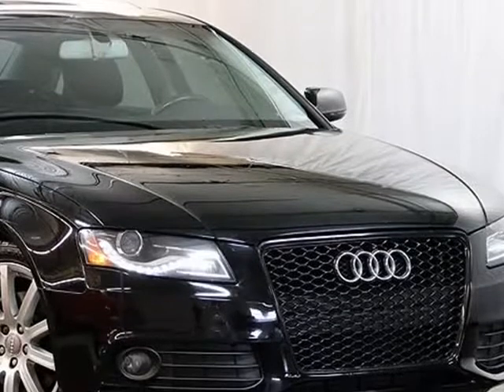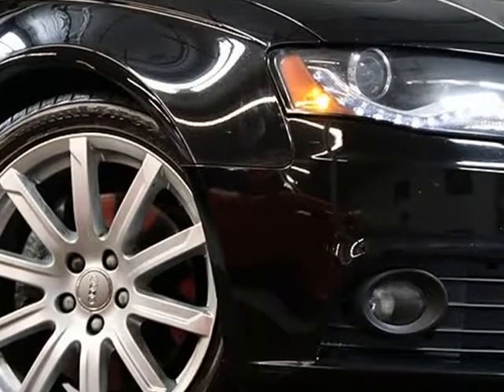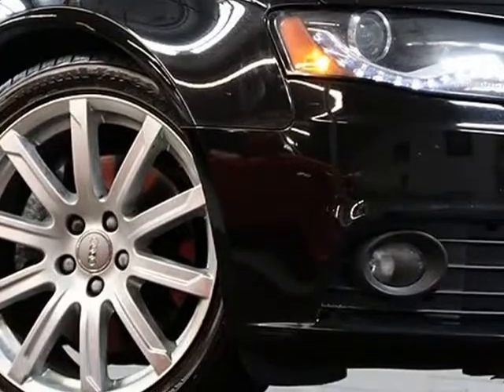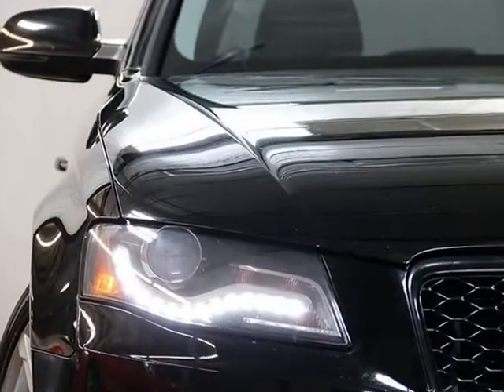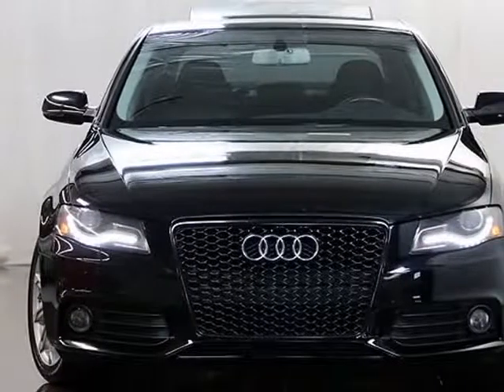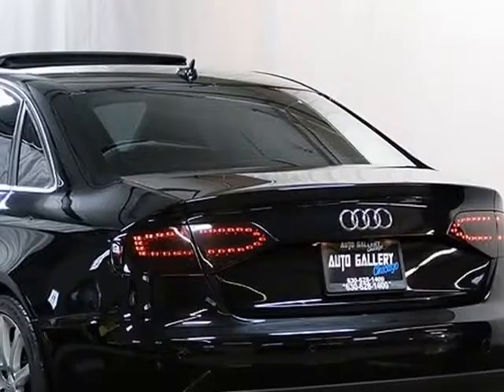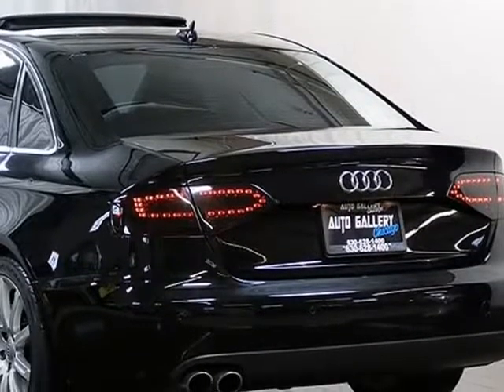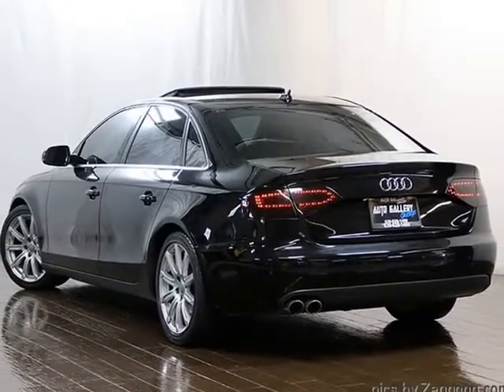2010 Audi A4 4dr Sdn Man quattro 2.0T Premium Plus (ADDISON, Illinois)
12 W Factory Rd
ADDISON